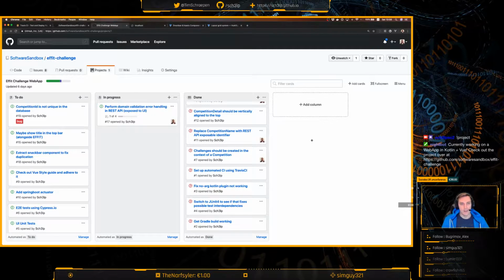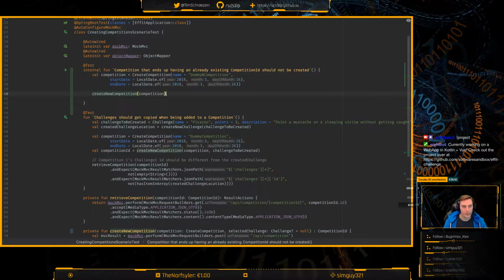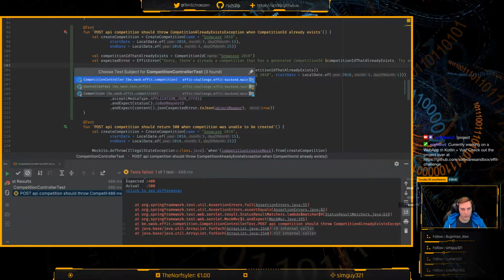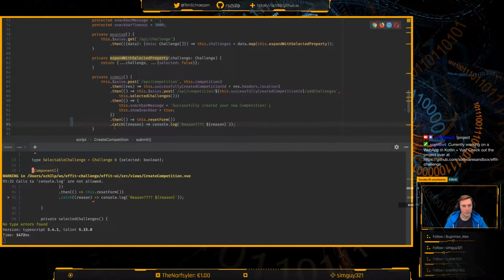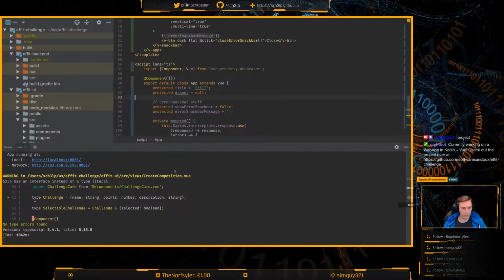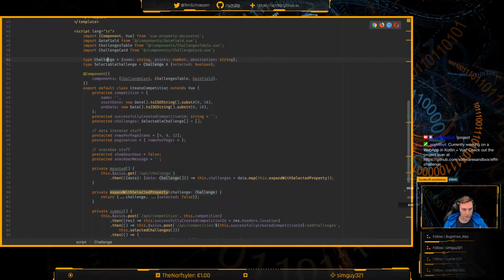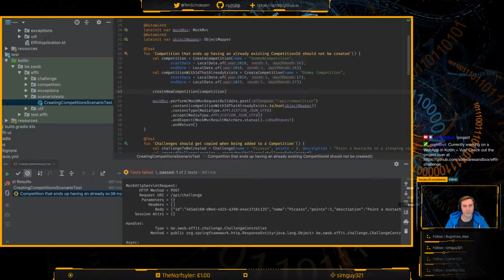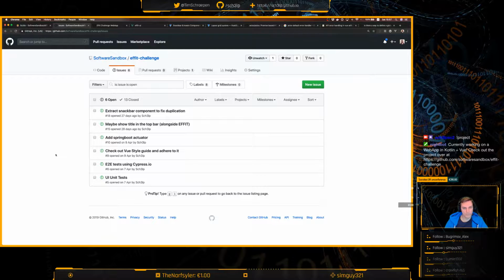The one where I generify throwing backend exceptions [2019-05-11]